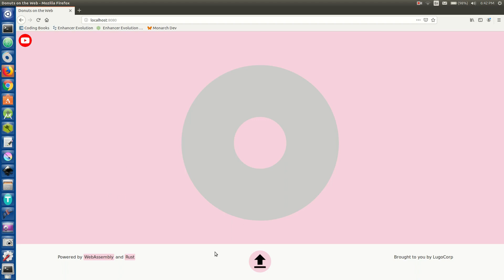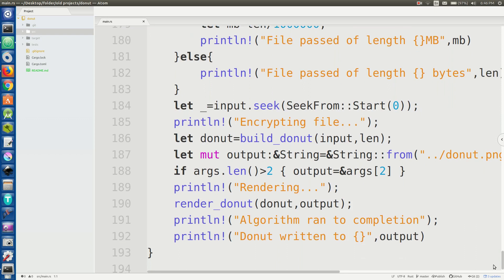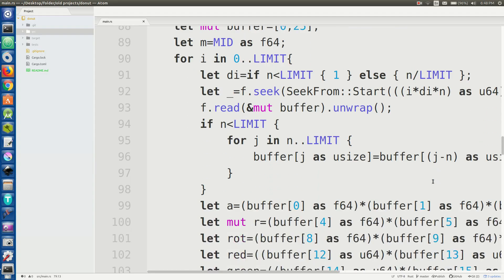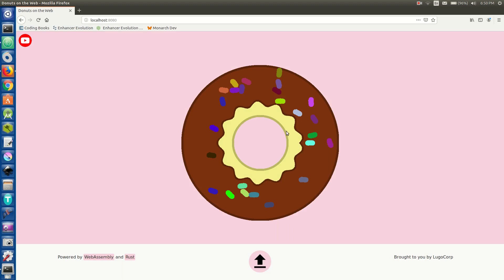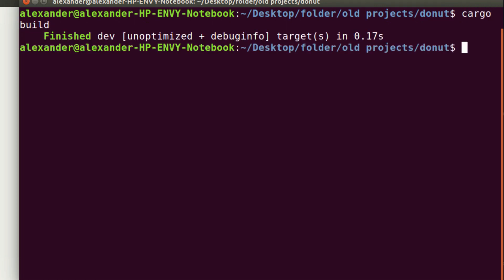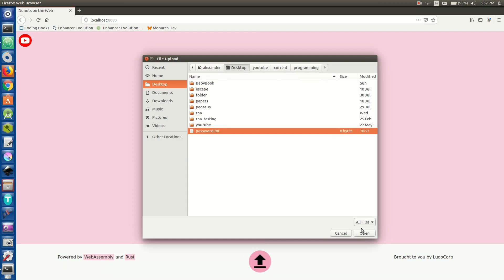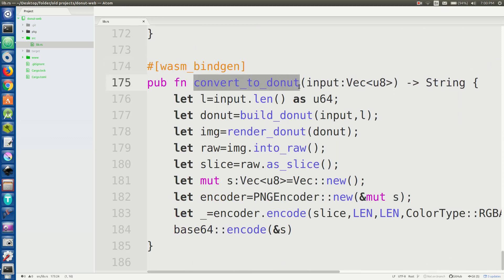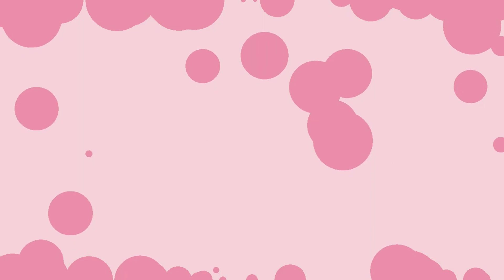DONUT HASHING ALGORITHM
The most important program of the century is here: you can finally turn any file you want into a tasty donut! You're welcome :)